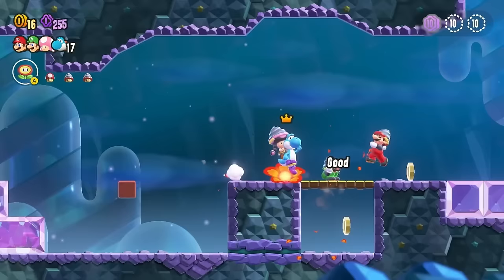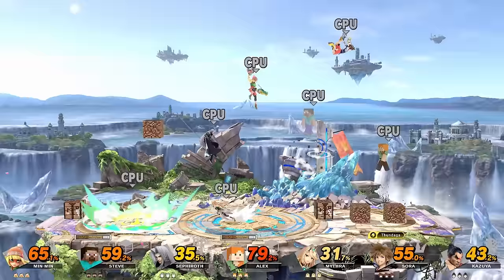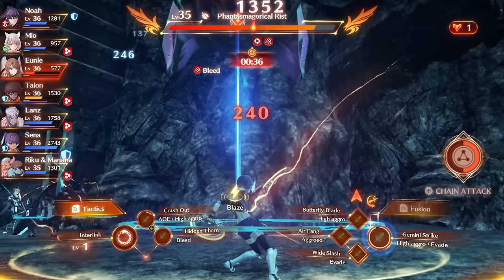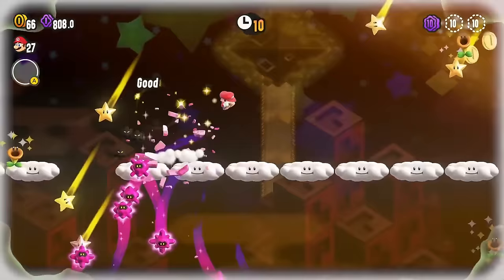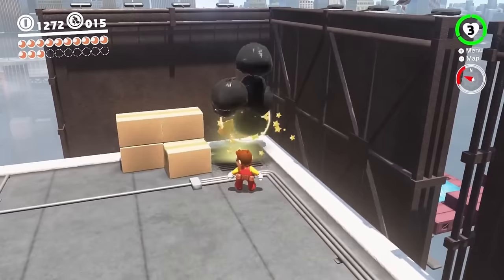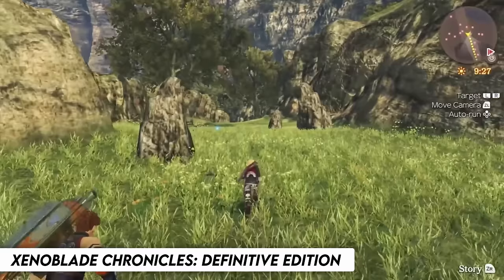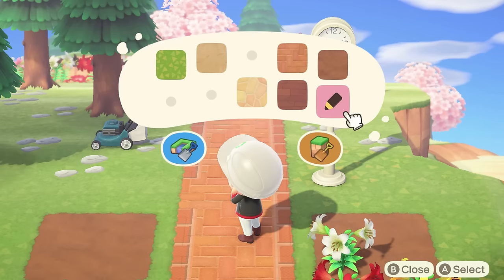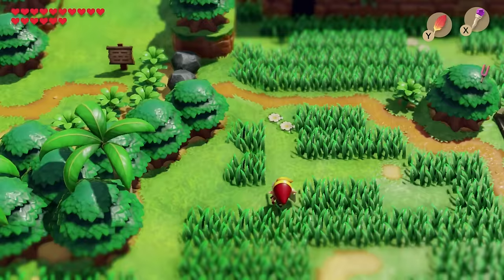Top 10 Must Have Nintendo Switch Games! 2024 Guide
💥5 Months FREE + 30 Day Money Back Guarantee💥

In this video, we take a look at my Top 10 Must Have Nintendo Switch Games of 2023!
All of these are my opinions, so I hope you do like my selection!

TIMESTAMPS!

0:00 Intro
0:19 #10 | Super Mario 3D World + Bowser's Fury
1:56 #9 | Super Smash Bros. Ultimate
3:18 #8 | Pikmin 4
4:40 #7 | Mario Kart 8 Deluxe
5:57 #6 | Xenoblade Chronicles 3
7:50 Surfshark VPN Sponsorship
8:51 #5 | Super Mario Bros. Wonder
10:30 #4 | Luigi's Mansion 3
11:51 #3 | Super Mario Odyssey
13:06 #2 | The Legend of Zelda: Breath of the Wild

Honorable Mentions

14:46 Super Mario Maker 2
15:34 Xenoblade Chronicles Definitive Edition
16:32 Metroid Prime: Remastered
17:24 Kirby and the Forgotten Land
18:15 Animal Crossing: New Horizons

19:21 #1 | The Legend of Zelda: Tears of the Kingdom

► Super Smash Bros. Ultimate - Menu Theme
► Mario Kart 8 Deluxe - Yoshi's Island
 ► Mario Kart 8 Deluxe - Moonview Highway (City)
► Xenoblade Chronicles 3 - Keves Battle
► Wii Play - Menu Theme
► Kirby and the Forgotten Land - Alivel Mall
► Xenoblade Chronicles: Definitive Edition - (Future Connected) Time to Fight
► Luigi's Mansion - Lobby & Basement 1
► Super Mario Odyssey - New Donk City
► Super Mario Bros. Wonder - Overworld
► Pikmin 4 - Dandori Battle Menu
► Kirby's Return to Dreamland - Sky Tower
► Super Mario Maker 2 - Super Mario Bros. Sky
► Animal Crossing: New Horizons - 12PM
► The Legend of Zelda: Breath of the Wild - Main Theme
► The Legend of Zelda: Tears of the Kingdom - Main Theme
► Metroid Prime - Talon VI Theme

INFO:
This video is created by Anton Retro.